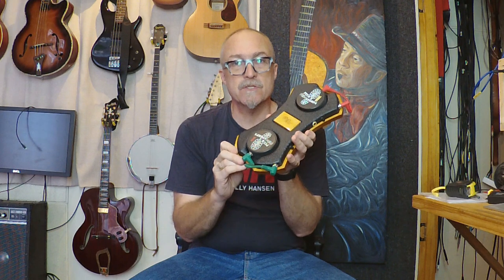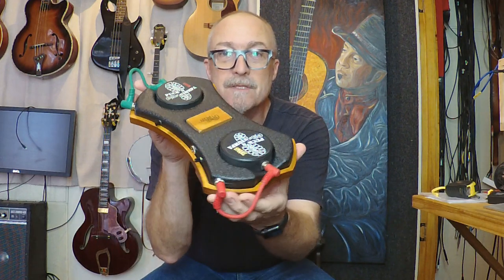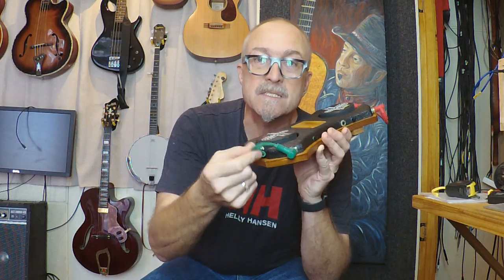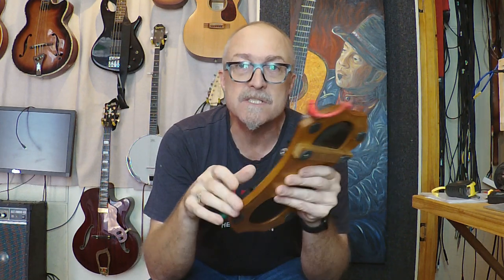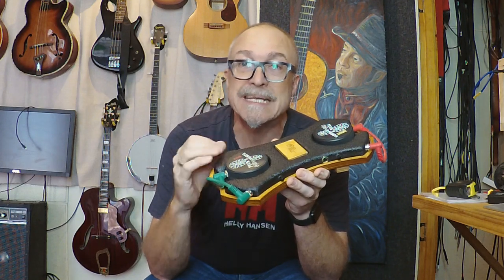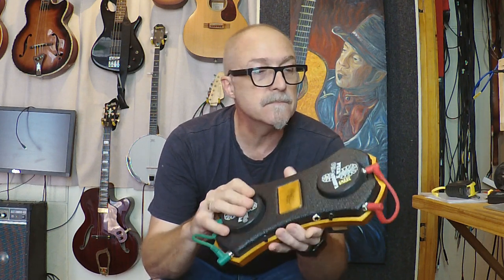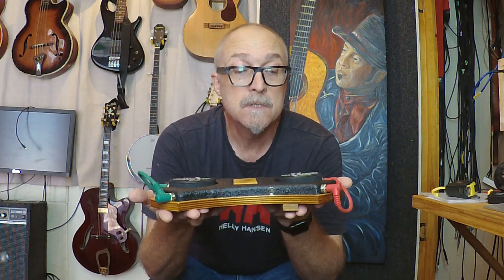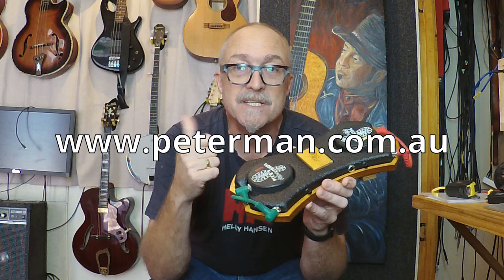Peterman Demonstration Rockn stomp, acoustic stomp box. Bass and snare.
Peter Sesselmann demonstrates the Rockn stomp stomp box.